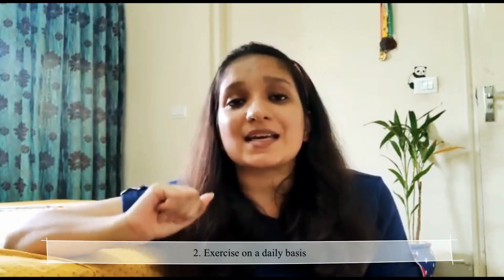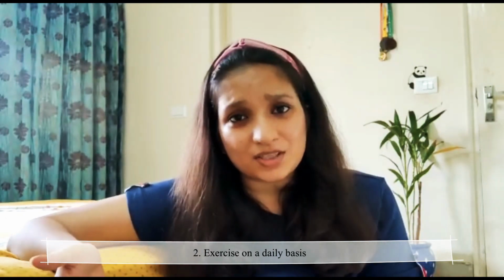Effective Timetable Strategy | CA Final/IPCC | Make your own study schedule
Hey, guys!
Thank you so much for coming to my channel. I am Titiksha Gupta (CA Final student) soon to be a CA, *finger crossed*

Through this rigorous course (CA peeps, I know you can relate xD) I have come to realise that it is too hard for someone to sit down for long stretch and go through this magnanimous syllabus just by the virtue of their will power.
If you cannot relate, then more power to you guys.
But for a few who can relate to this problem, worry not. I will be sharing different techniques to help improve your focus, recharge your batteries and much much more. Coupled with this, I will also try and solve different questions and problems on this channel.

So, today's video is regarding : Effective tips for making your own study schedule for CA Final Group 1 (However, these tips can be applied to any schedule you wish to make).

Also, as always do remember that we are here to create a platform where we can all learn, interact and share.
Just make sure you respect other's opinion and discuss in a dignified way. We are all part of the same community after all.